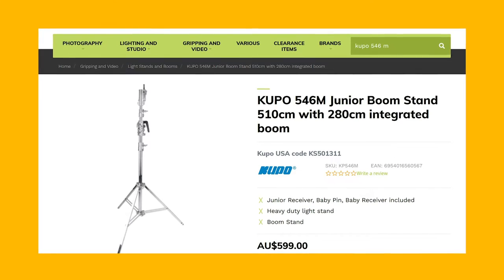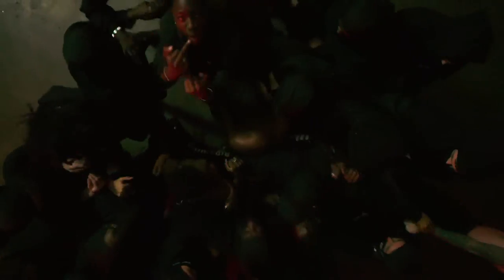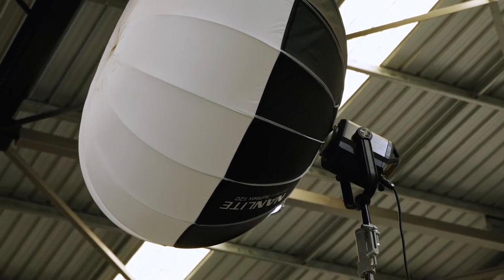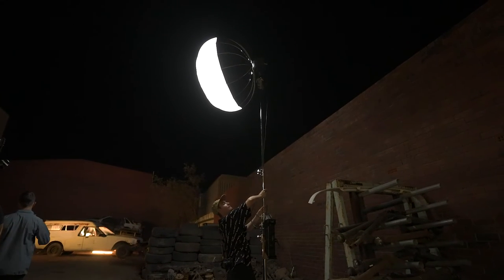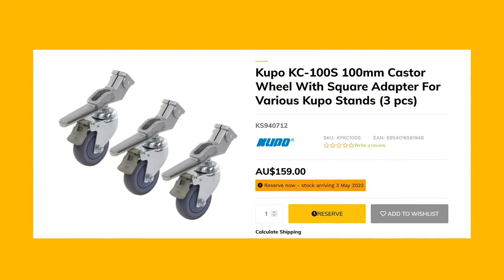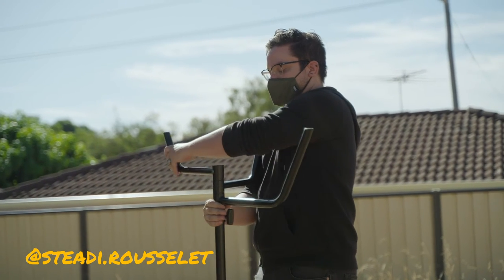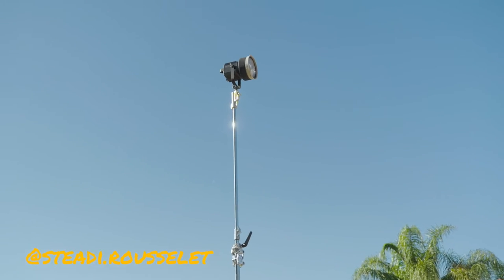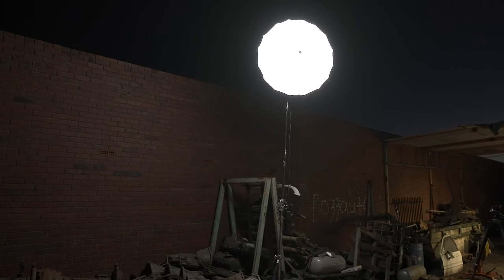KUPO 546M with KS100S caster wheels review by The Film Guy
Cinematographer Taylor Edwards from @TheFilmGuyOfficial talks about the  @KupoGrip  Grip  546M Junior Boom Stand with a 280cm integrated boom, and the additional KS100S caster wheels, and why it is his go to and could be the perfect flexible stand option for busy creators.
Taylor is using @NanliteGlobal lights and modifiers on the 546M.